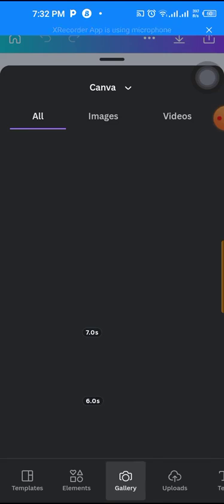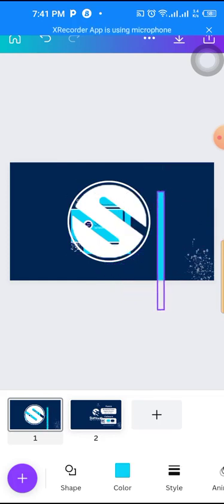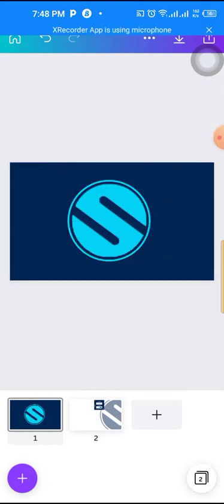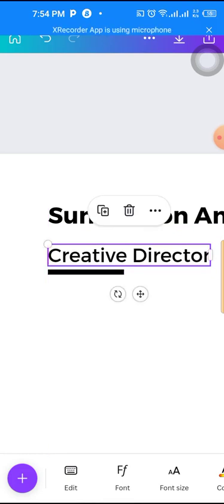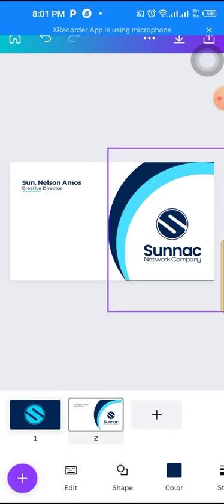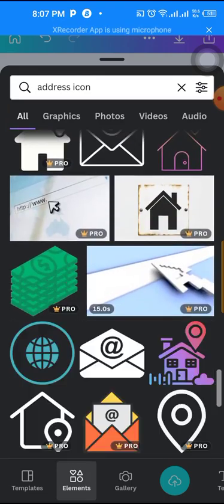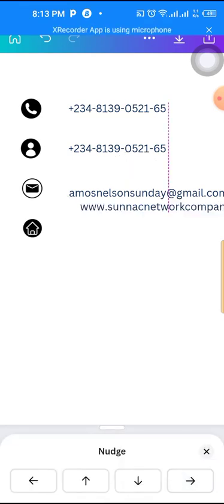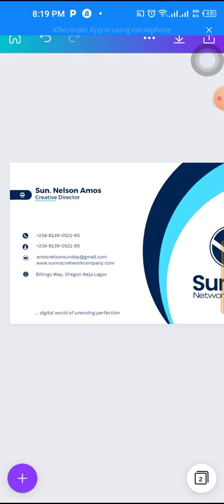Create Stunning Social Media Flyers in Canva [SMARTPHONE GRAPHIC DESIGN] VOL. 6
Learn to use Canva to design better graphics! These are step-by-step Canva Tutorials which are so easy to follow for beginners and contain some advanced tips too. You will learn how to design Canva templates, social media graphics, seamless Instagram carousels etc.

Today, I'm sharing a video to teach you how to use Canva. This is a full Canva Tutorial for beginners explaining all the Canva functionalities, effects and techniques you can use to create engaging graphics. Canva is a free publishing and graphics design tool which you can use to ideate, create and publish graphics and images for social media as well as your website, blog, or any other needs outside of the online world like presentations, posters, flyers and so much more. Basically, with Canva, all your publishing needs are covered and you can design for multiple platforms like Youtube or Instagram with ease. After you watch this video, you'll be confident in creating any graphics for your business and you'll know your way around Canva. If you're looking to learn how to use Canva as a beginner, I got you covered. This tutorial is perfect to learn Canva in 2021 as it covers all the latest developments like creating a curved text in Canva, uploading audio to Canva or using Content Planner in Canva.